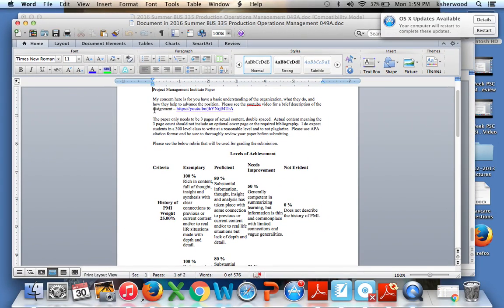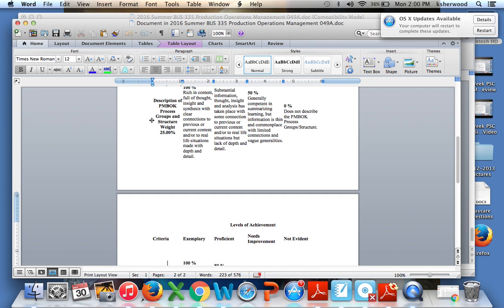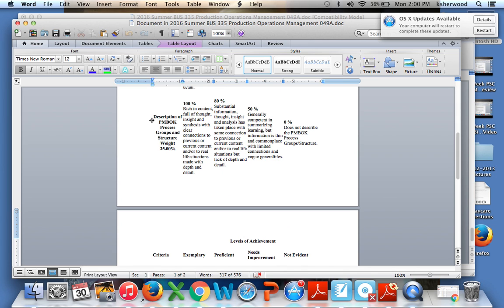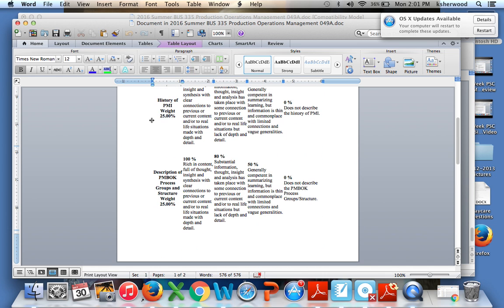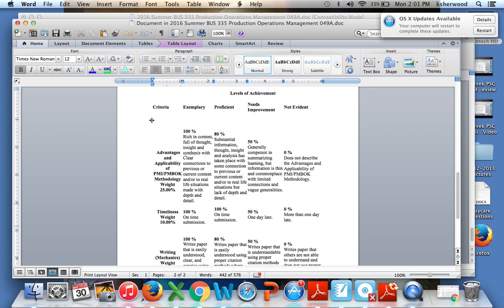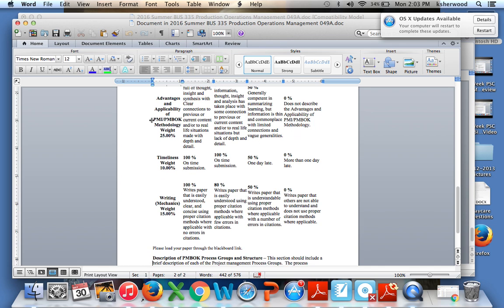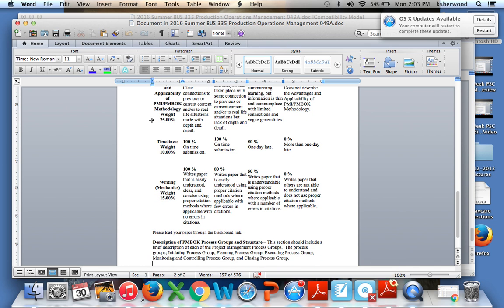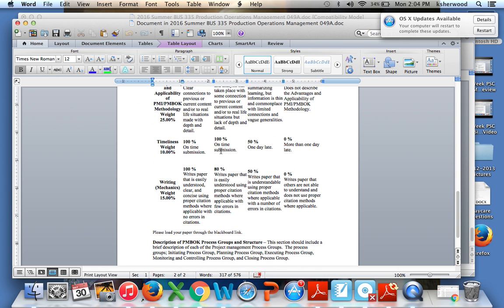8 Week PSC PMI Review